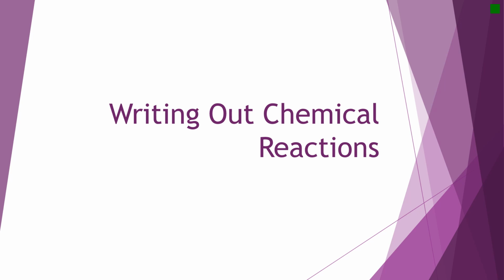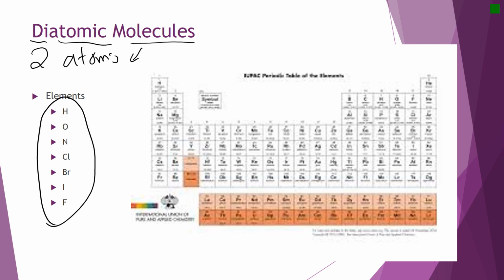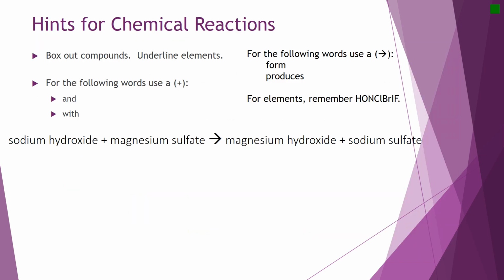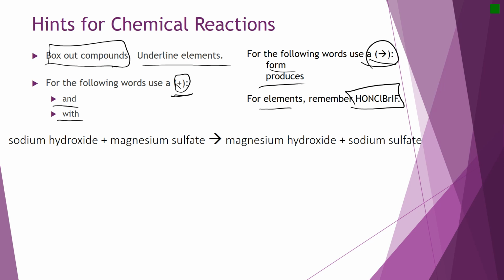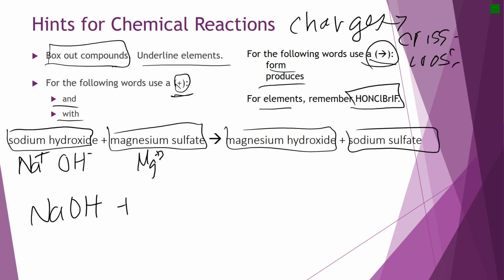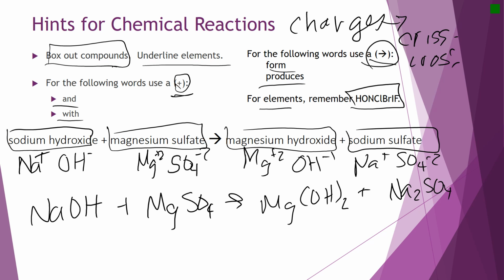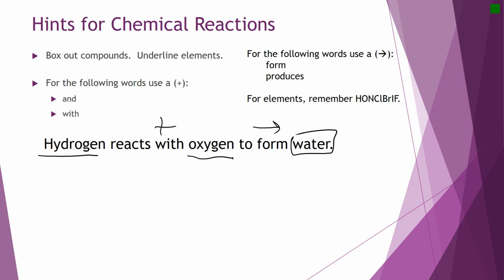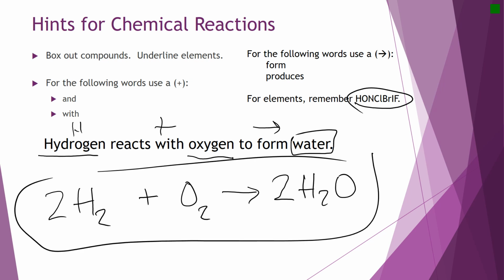Writing Out Chemical Reactions